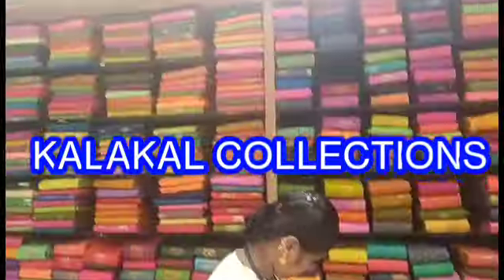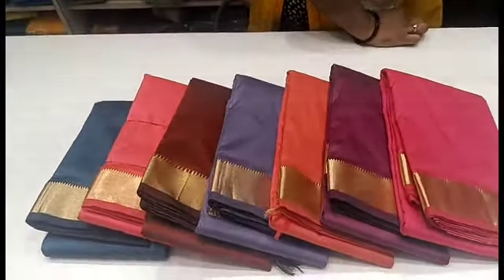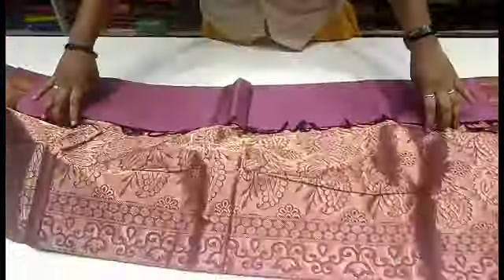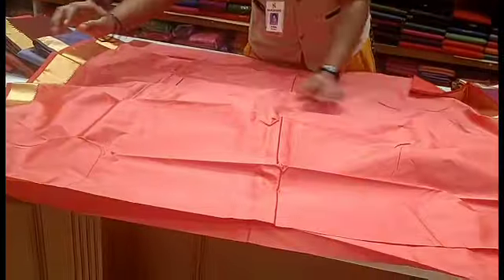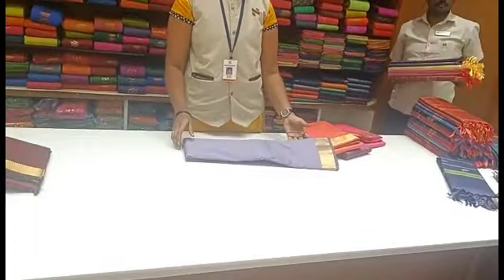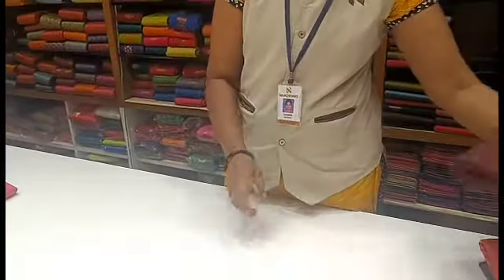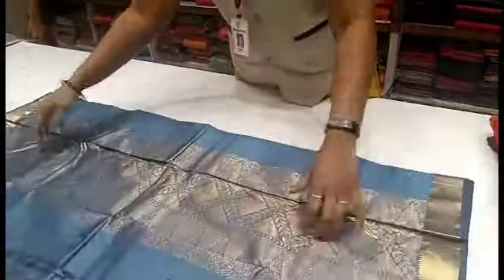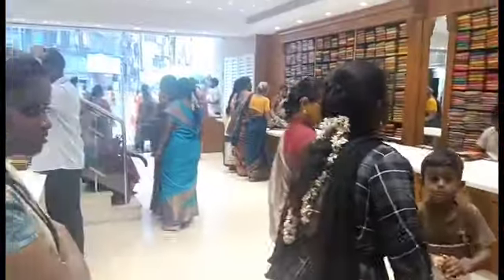புதிய பிளைன் ஆரணி பட்டு/ Naachiyars பட்டு மஹால்